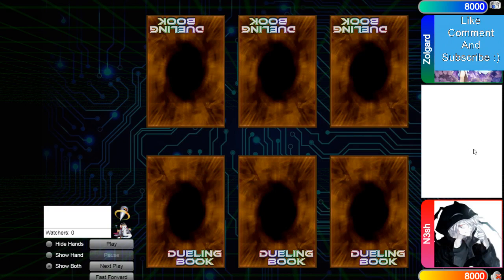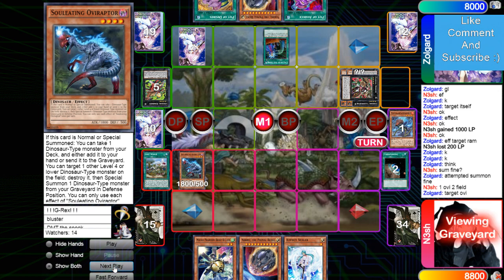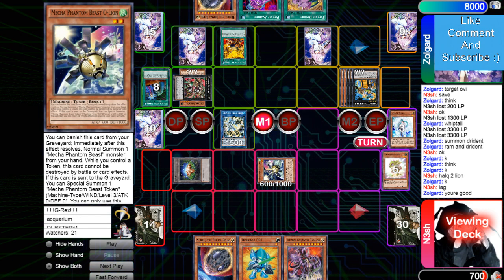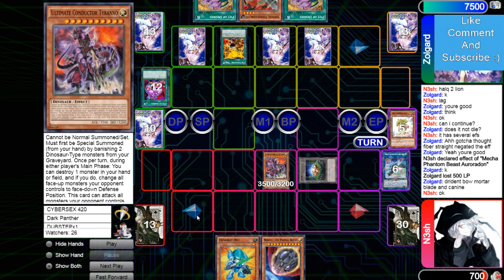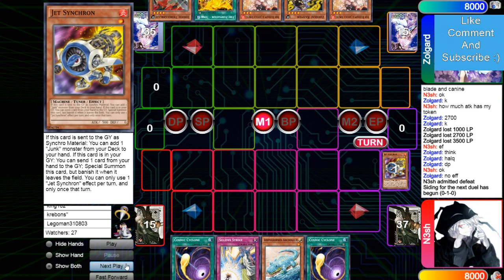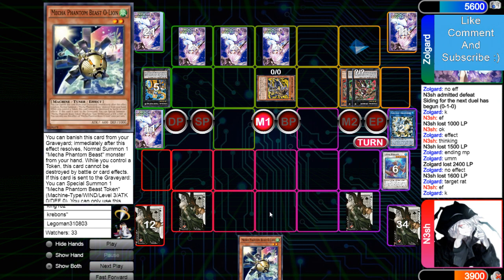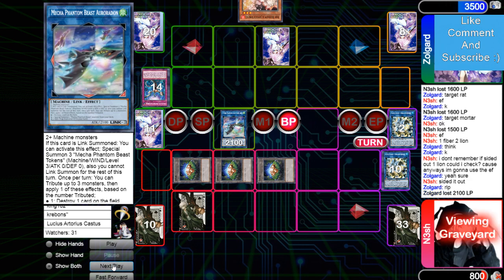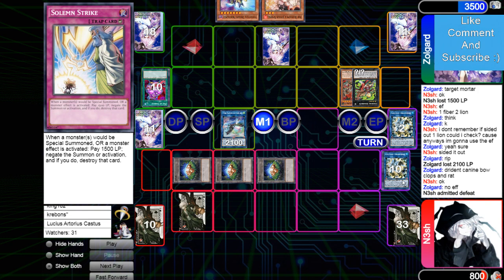Zoodiac Vs Dino Combo High Rated DB Yu-Gi-Oh! 2020